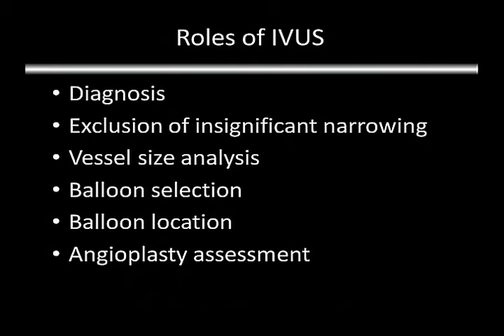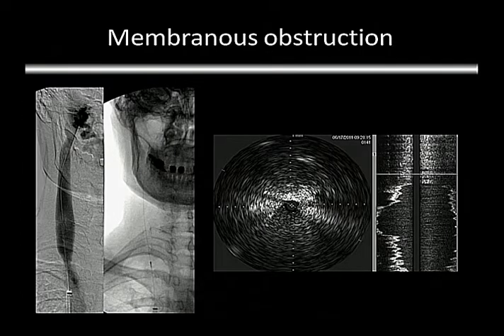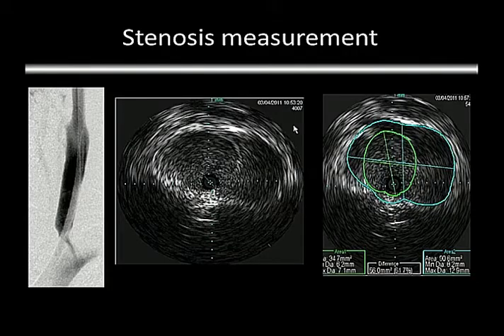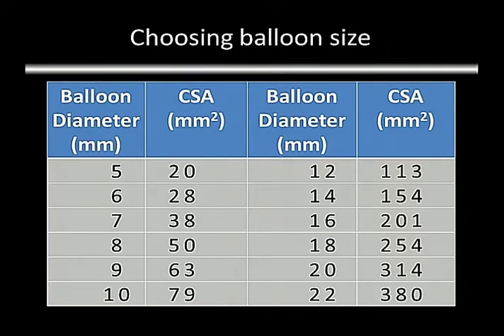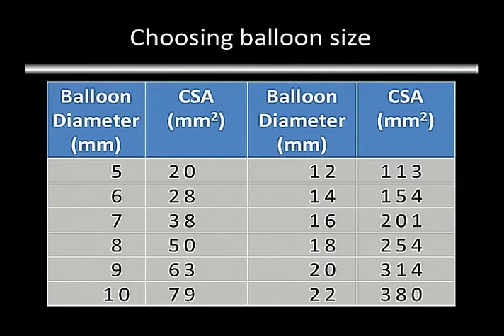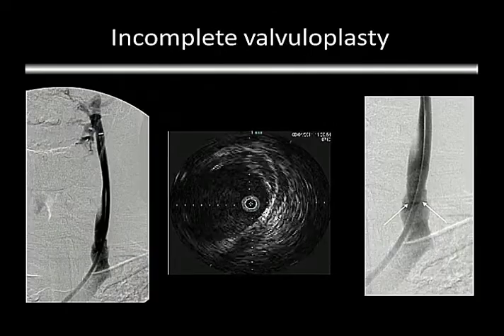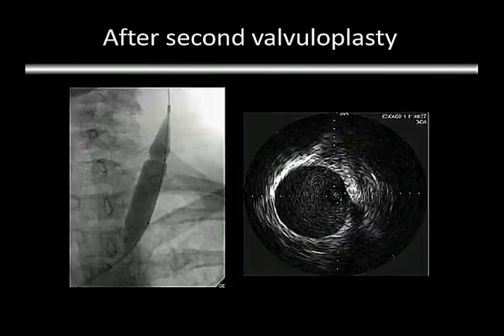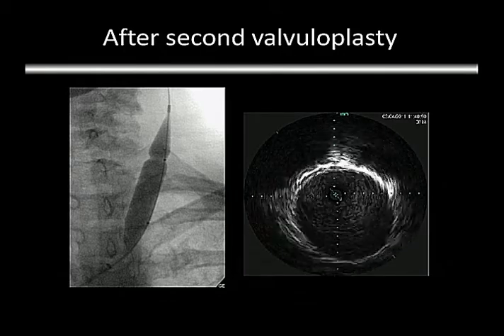Salvatore JA Sclafani, MD [IVUS as a Therapeutic Guide | CCSVI Symposium 2011 - 16 of 46]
CCSVI Symposium 2011 - Second Annual Meeting
Crowne Plaza Hotel
Times Square, Manhattan

IVUS as a Therapeutic Guide
Sclafani JA Sclafani, MD
CCSVI Medical Director
American Access Care of Brooklyn
New York, USA

[16 out of 46 videos]